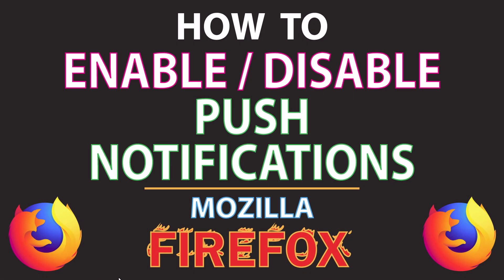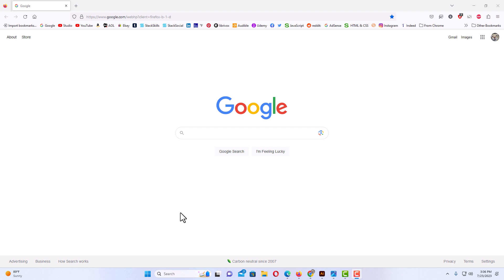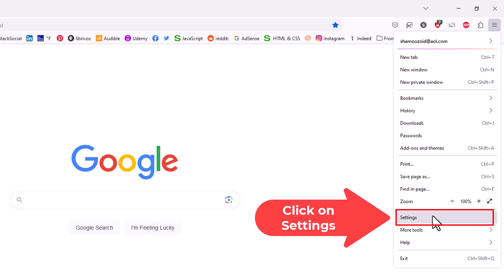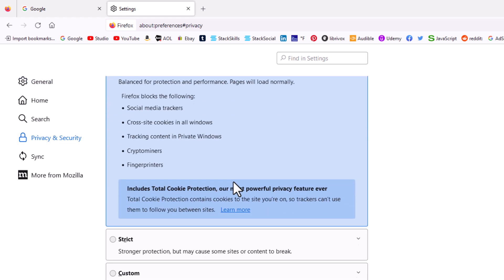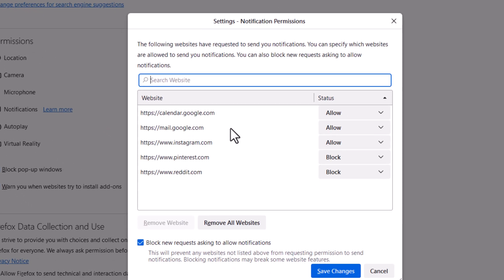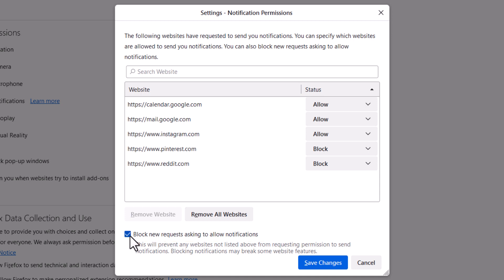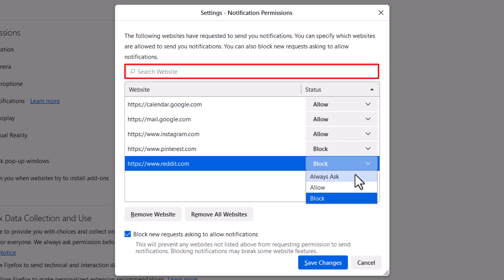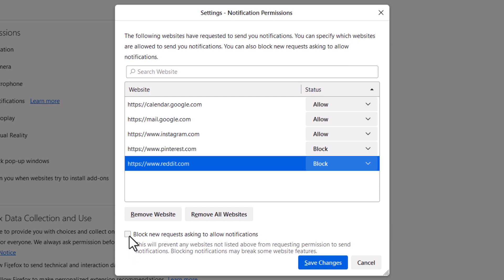How To Enable or Disable Push Notifications In The Mozilla Firefox Web Browser | PC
This is a video tutorial on how to turn on or off push notifications in the Mozilla Firefox web browser. I will be using a desktop PC for this tutorial.

Simple Steps
1. Open Mozilla Firefox.
2. Click on the 3 bar hamburger menu in the upper right corner and choose "Settings".
3. Select "Privacy & Security" from the left side pane.
4. Scroll down to where you see the "Permissions" section and  next to "Notifications" click on "Settings".
5. From here you can allow or block peticular websites from sending notifications or check or uncheck the box next to "Block New Requests To Allow Notifications".

Chapters
0:00 How To Turn On Or Off Push Notifications In Firefox
0:20 Open Mozilla Firefox
0:31 Select The 3 Bar Hamburger Menu
0:41 Select Settings
0:52 Select Privacy And Security
1:02 In The Permissions Section And Click On The Notifications Settings
1:40 How To Allow Certain Websites To Send Notifications In Firefox